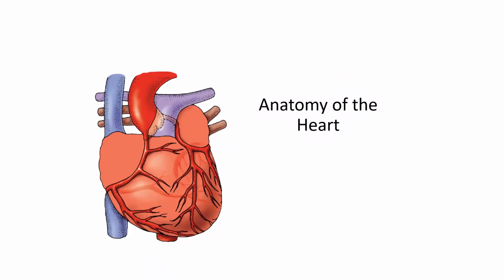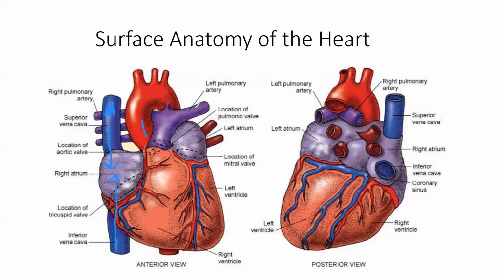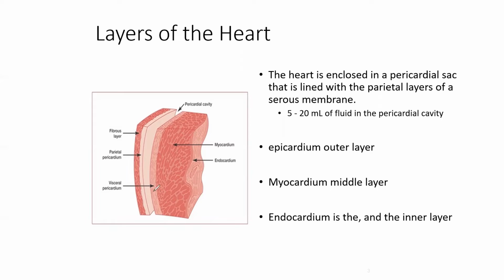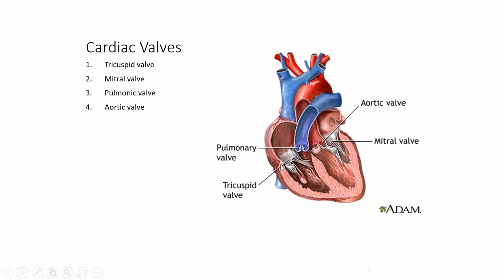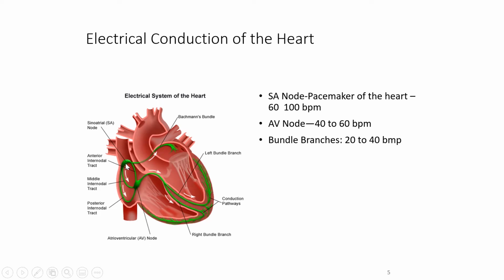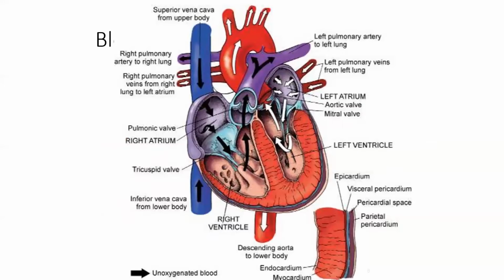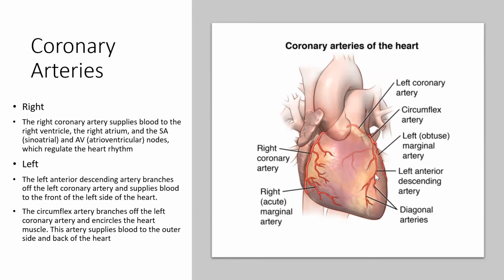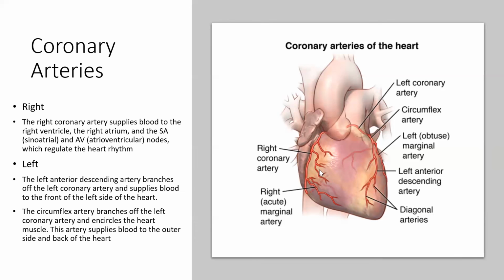Anatomy and Physiology of the Heart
In this video we will discuss the Anatomy and Physiology of the Heart